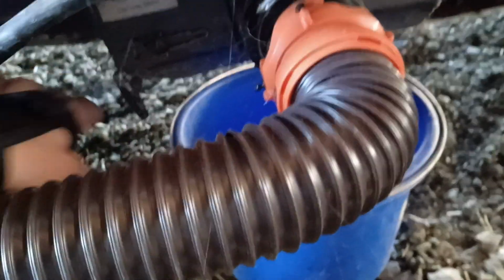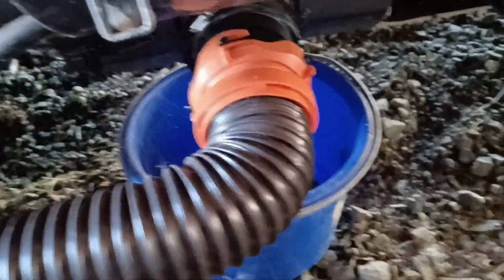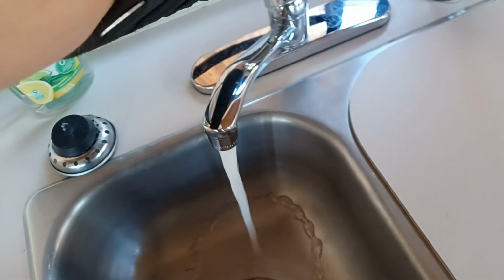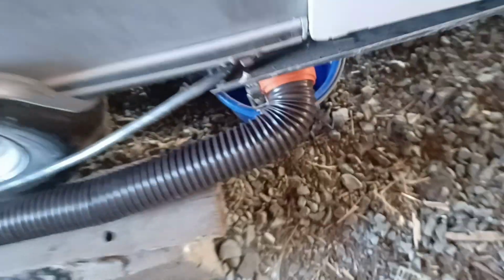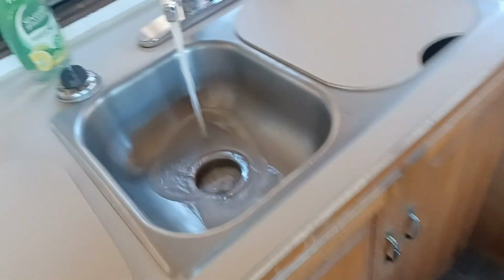August 18, 2023